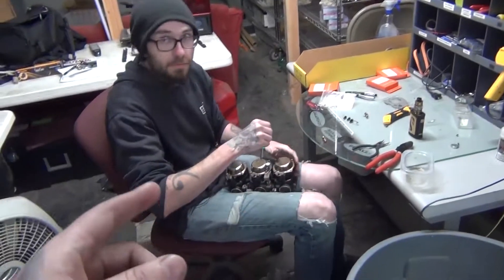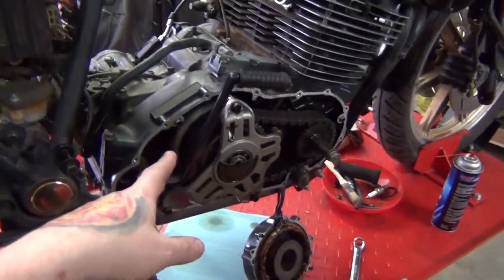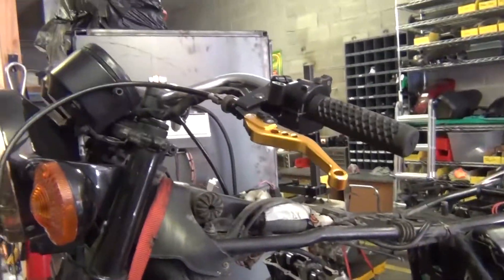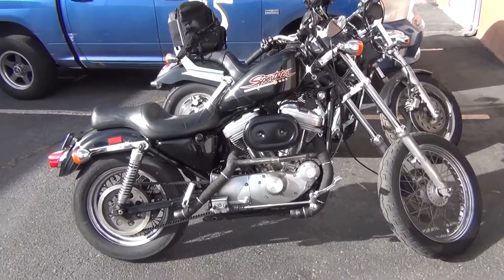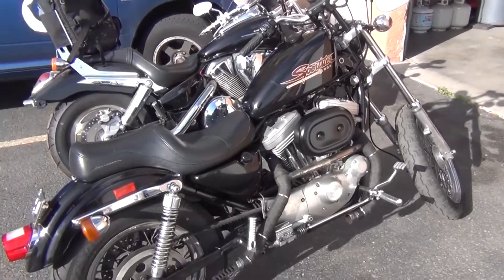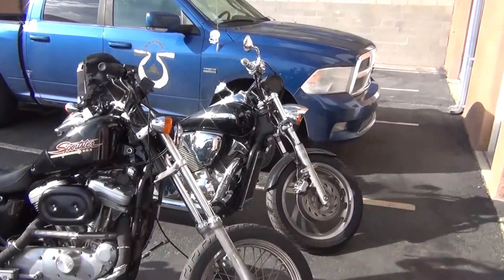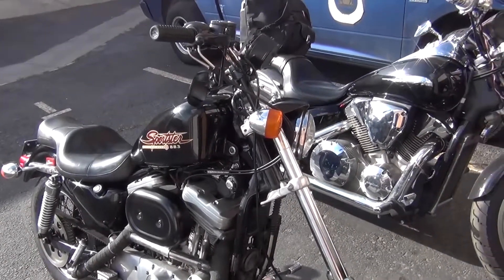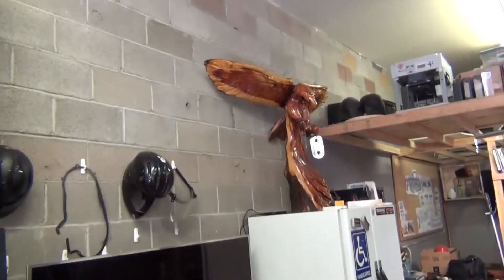GT Sporty Chopper Build Pt5 REVEAL!